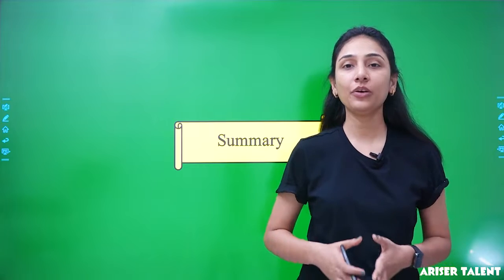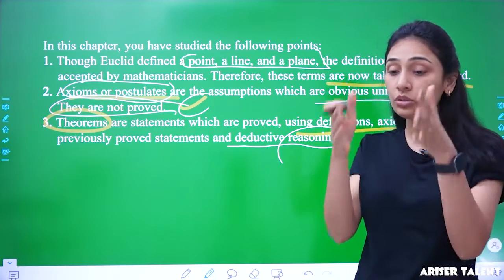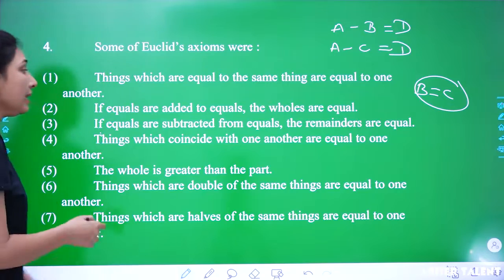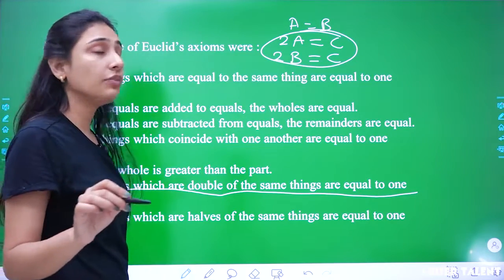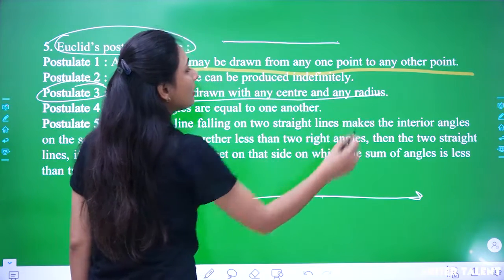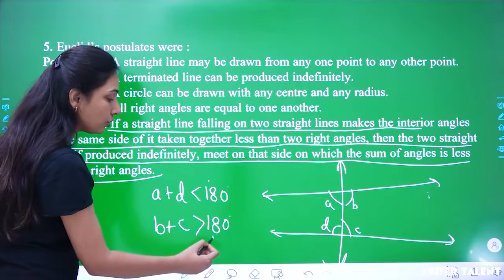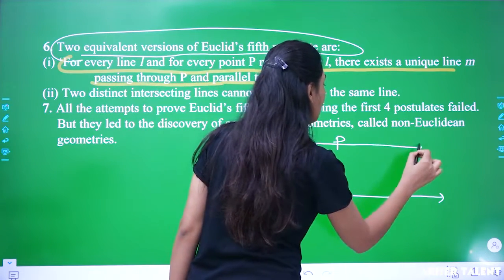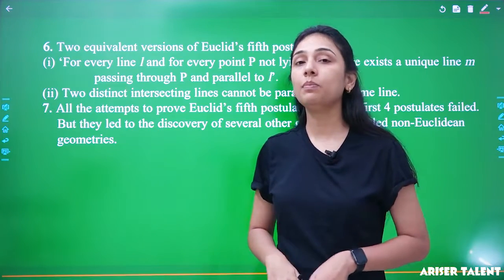Introduction to Euclid's Geometry | Summary | Complete English Medium | Class 9 Term1 |Ariser Talent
Our courses include:
1. HD Video Lectures designed by top faculty of Kota.
2. Study Material prepared by experts.
3. Test Series to boost your preparation.
4. Previous Papers and Sample Papers.
5. 24X7 Online Streaming Course
6. Mind Maps
7. Access anytime, anywhere using any device Ariser Talent is an online Education platform for JEE, NEET, NTSE & CBSE 7th to 12th The Best e-Learning app for IIT-JEE MAIN & ADVANCED | NEET Medical | CBSE XI&XII | CBSE IX&X (FOUNDATION & NTSE) Preparation.